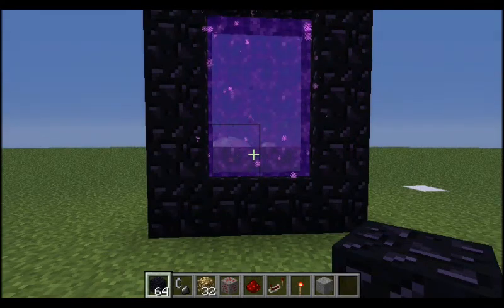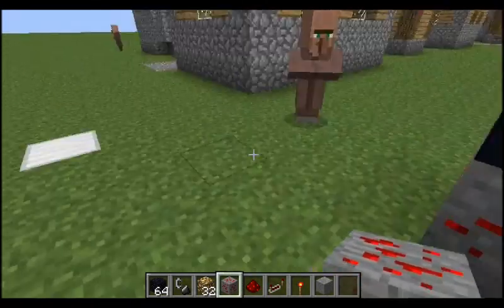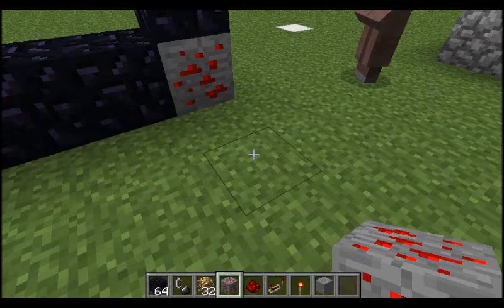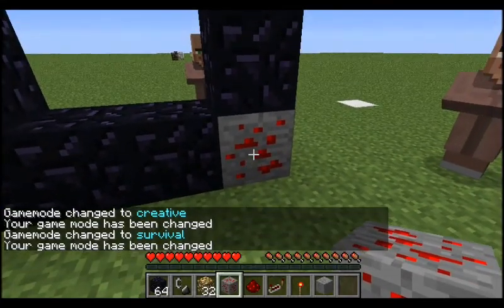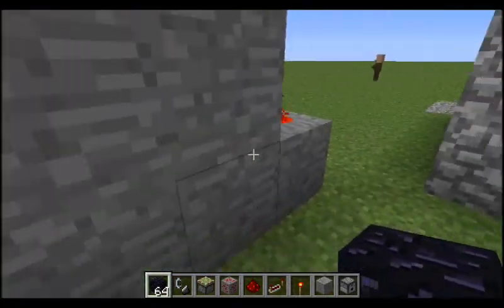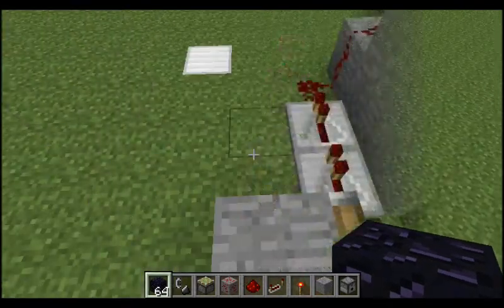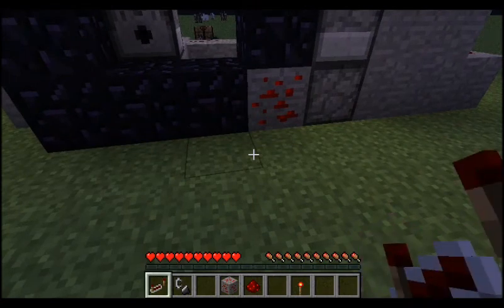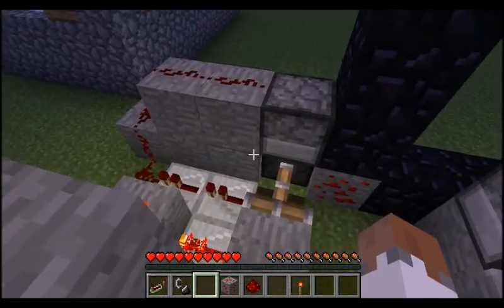Tutorial: Automated On / Off Portal (Minecraft: Land Of The Lost Chronicles)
*Shows How To Make An Automated On / Off Portal Switch Based On Etho's Design*

(Download Tutorial Map There!)
Facebook: Minecraft: Land Of The Lost
Google+: minecraft lotl

Based On Minecraft - a simple 3D world which isn't so simple when the Creepers come after you... totally random generated 3D worlds

which place you somehwere to survive by crafting tools, building structures and mining for resources - until the dar comes then it is

all about survival...

Opening Graphic Self Designed

Seed is -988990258 found by SausageVB - be sure to throw him a thanks for the seed!

Etho's Episode On Doing An Automated Portal